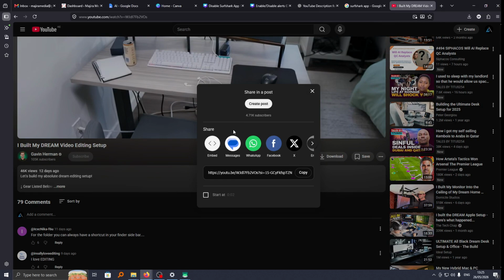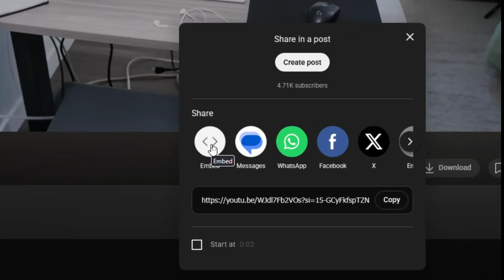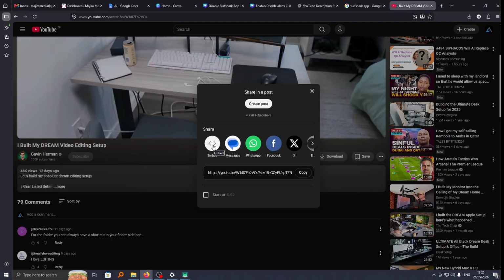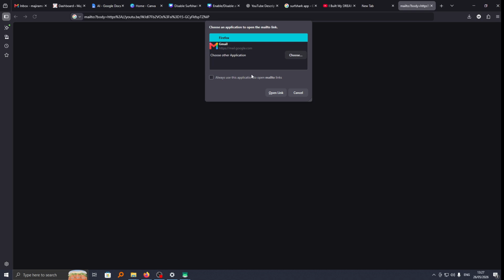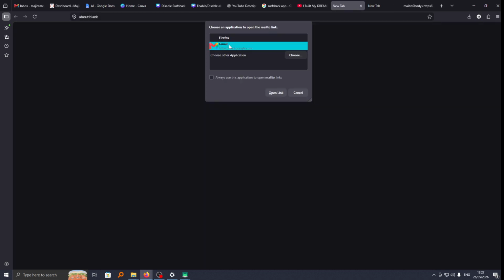How To Share A YouTube Video On Different Social Media Platforms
In this video, you’ll learn how to share a YouTube video on different social media platforms quickly and easily. If you want to promote your videos or share interesting content with friends, this step-by-step guide will show you how to post YouTube videos across various social apps.

📌 What you’ll learn:

How to copy and share a YouTube video link
How to share videos on Facebook, WhatsApp, Instagram, and more
How to use the YouTube share button effectively
Tips to increase video reach and engagement